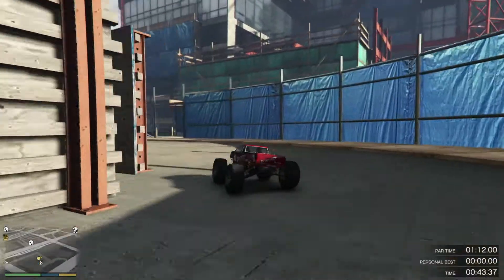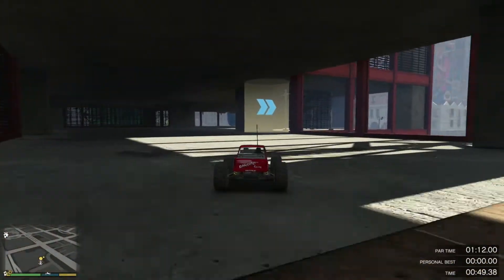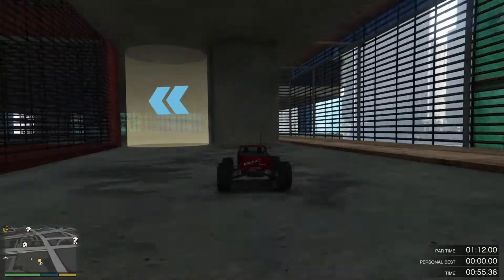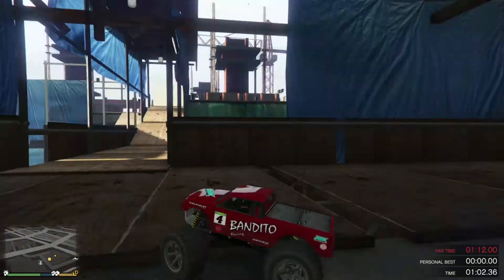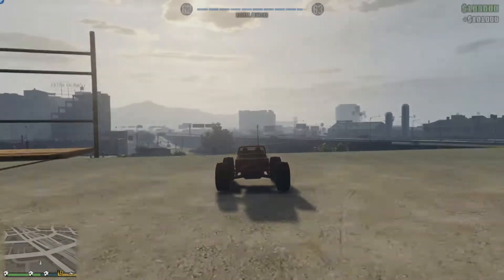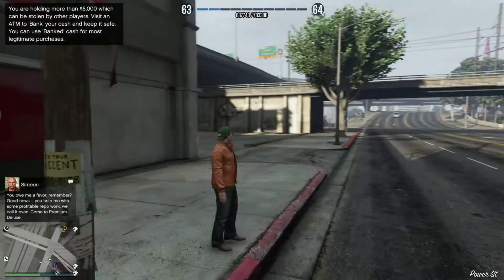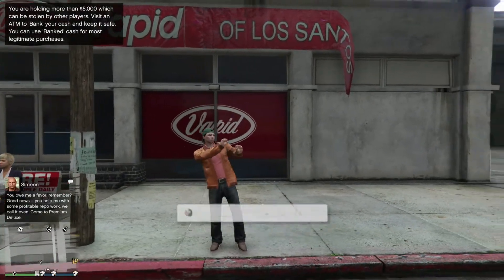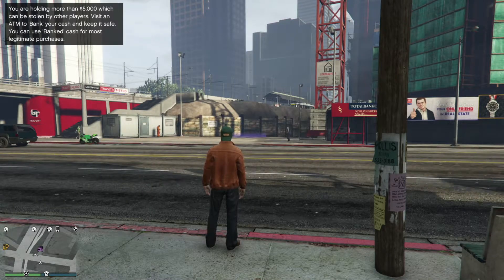How to complete this weeks RC Bandito Time Trial - Construction Site 2 GTA 5 Online Tutorial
In this video, I show you exactly how you can get $100,000 in just over 1 minute by completing this weeks RC Bandito Time Trial - Construction Site 2 in GTA 5 Online!!

Hey Guys, Welcome to the Channel. My name is Nelmzey! You're going to see GTA 5 content a lot more on this channel so if you are new, and you want to see the latest tutorials, online madness and hilarious clips then make sure you subscribe! I try to bring entertaining content your way DAILY!

Following on if you did enjoy and you want to see more about me, check out this playlist below!!

If you are lucky enough to own a next gen console like me, then check our this playlist below! It will give you Tips and Tricks on saving money on Next Gen games.